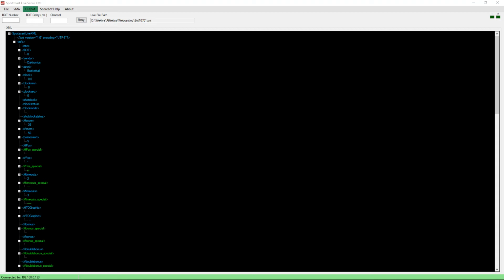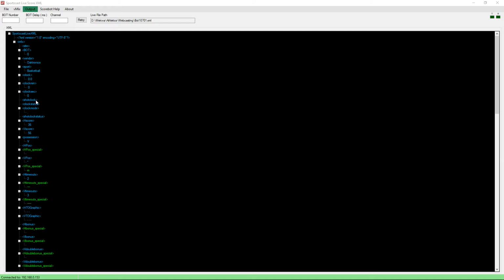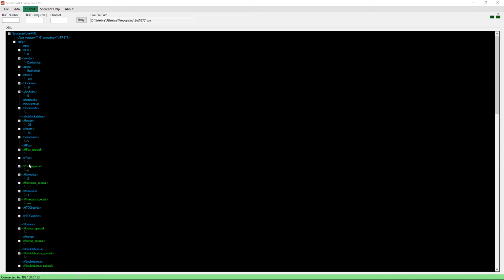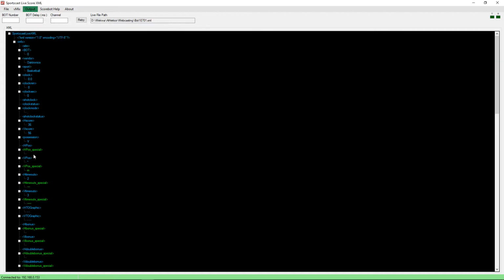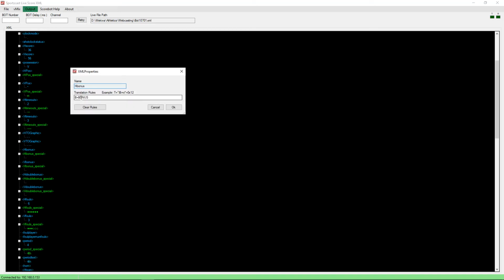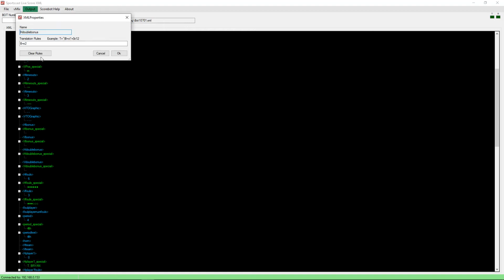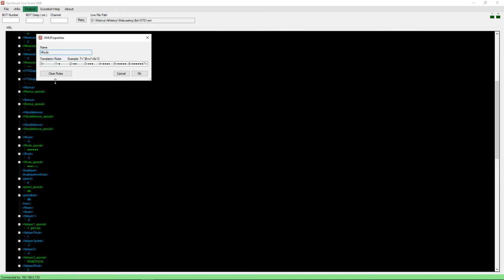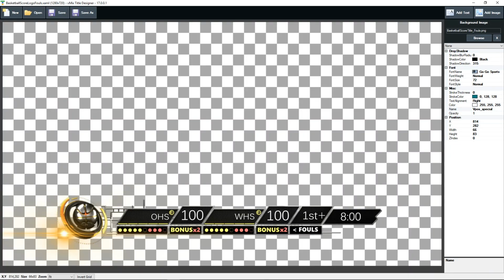Creating Custom Data Elements in LiveXML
Part 5 of Mark Bartschi's Sportzcast-vMix tutorial series.